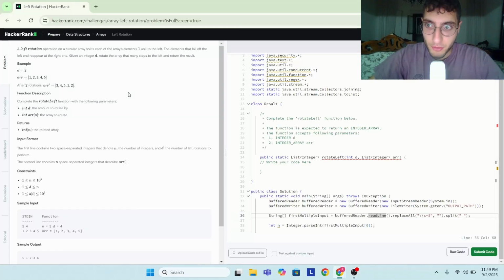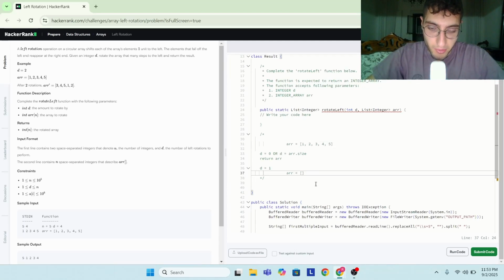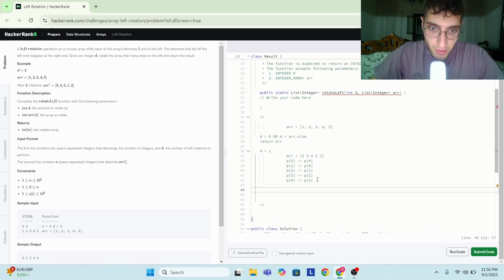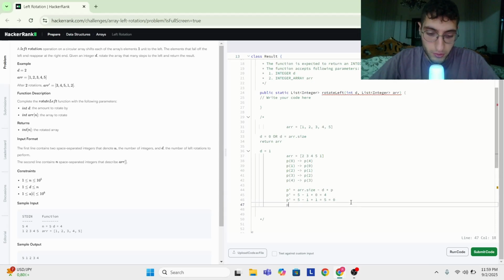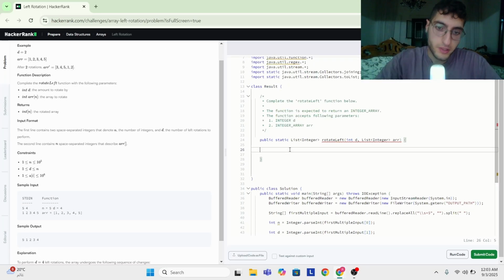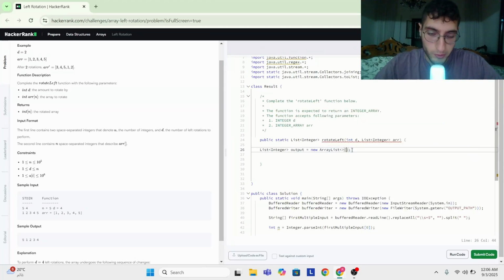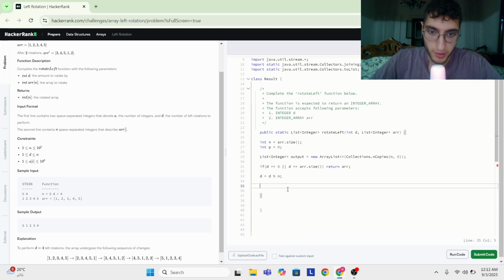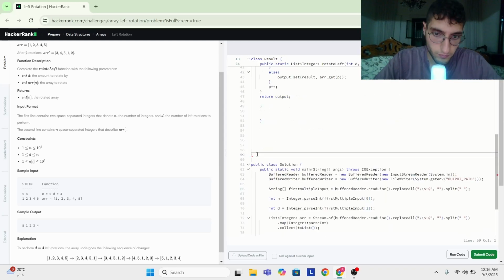Left Rotation - HackerRank | JAVA